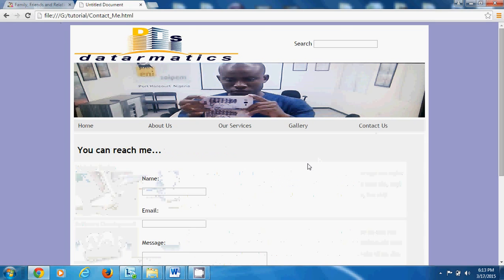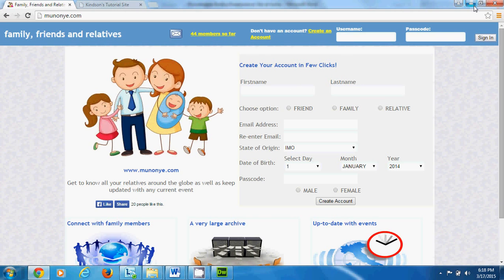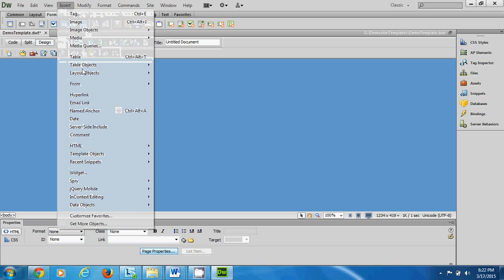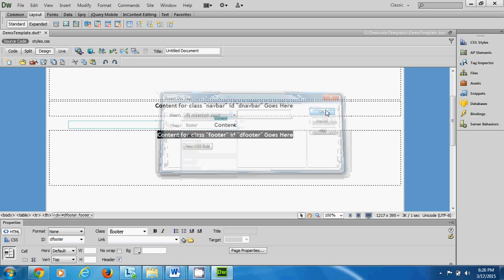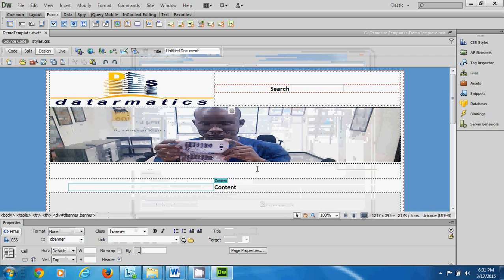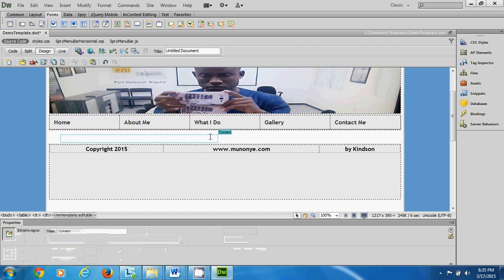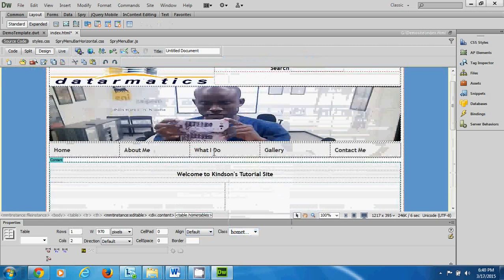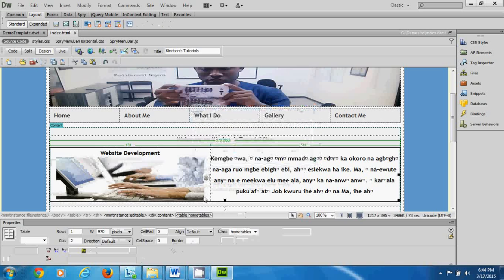How to Build Website in Dreamweaver(Very Easy!) - Part 1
This video explains step by step, how to develop a website in Dreamweaver in a very easy way. Very little codes. No internet subscription needed, you can just work offline.
A very simple tutorial.